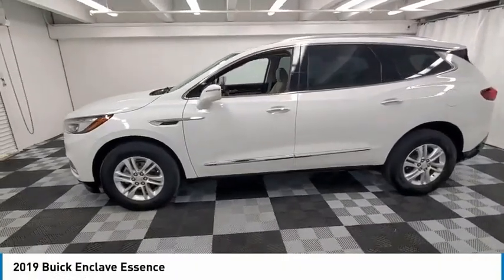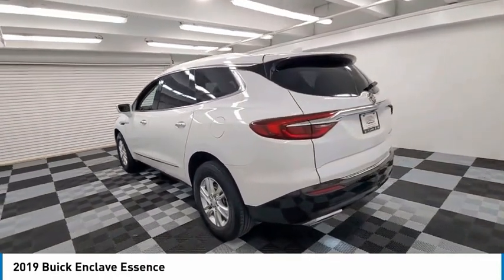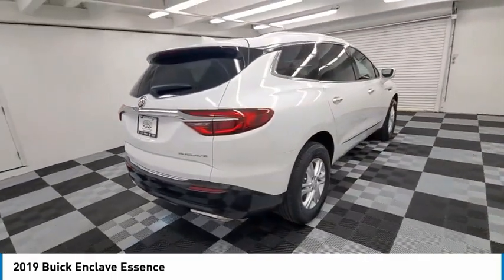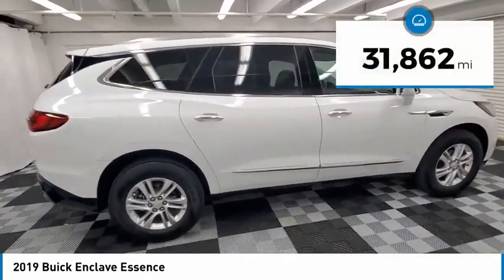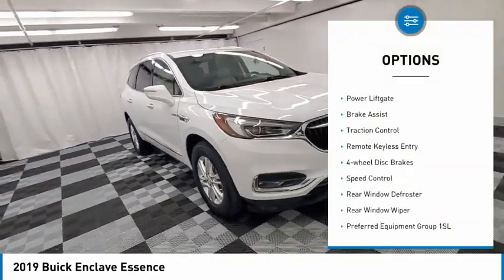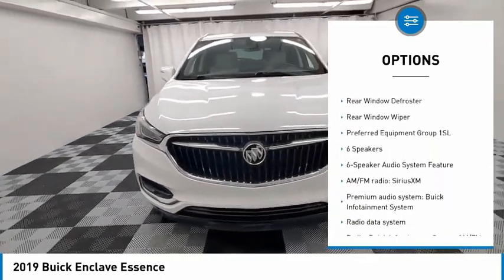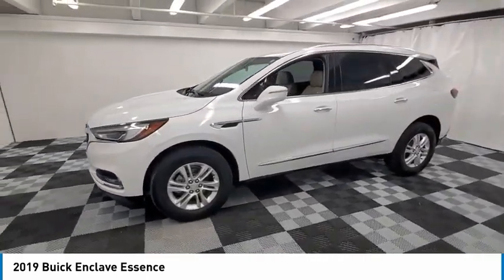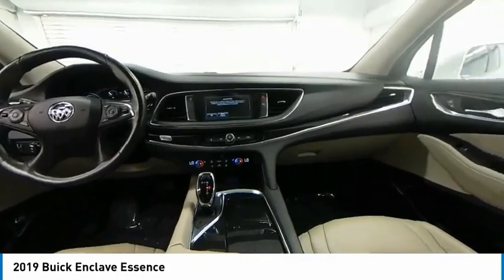2019 Buick Enclave available in davie pompano miami fl PKJ173778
2019 Buick Enclave Available in Davie, Pompano, Fort Lauderdale, Miami FL
5GAERBKW7KJ173778 PKJ173778 Buick Enclave -- Coral Springs AutoMall is your TOP Destination for ALL Honda, Nissan, Kia and Buick GMC vehicles in Weston, Coral Springs, Davie, Pompano, Fort Lauderdale, Oakland Park, Lighthouse Point, Fort Lauderdale and North Miami Beach.

9400 W Atlantic Blvd.

Recent Arrival! Coral Springs Auto Mall is pleased to offer this Beautiful 2019 Buick Enclave. This Essence Enclave is beautifully finished in Summit White and complimented by Shale Leather and this exceptional vehicle comes well equipped with FWD and gives you an amazing driving experience along with impressive Fuel efficiency rating. 18/26 City/Highway MPGbrbrbrCARFAX One-Owner.brClean CARFAX.brbrPriced below KBB Fair Purchase Price!brbr18/26 City/Highway MPGbrbrbrCoral Springs Auto Mall is a family owned dealership that has served the South Florida community with quality new and used cars since 1985. During this time weve had the chance to grow and learn with our community and sharpen the skills of our staff to provide better customer service while saving you money. The sales, service, and finance specialists are more than knowledgeable and eager to provide you with top notch car buying experience. Coral Springs Auto Mall wants to set the bar a bit higher when it comes to taking care of our customers and their new, used, or certified pre-owned .